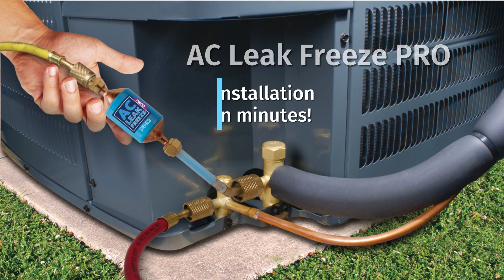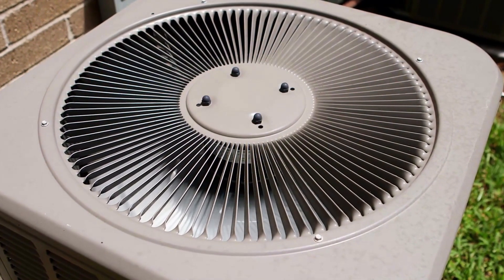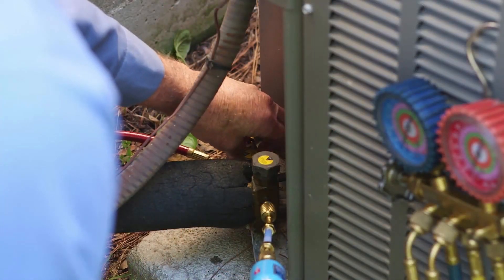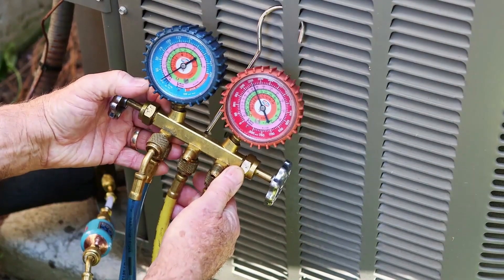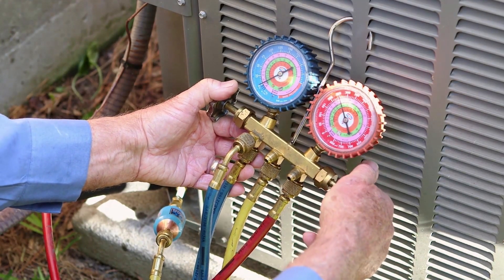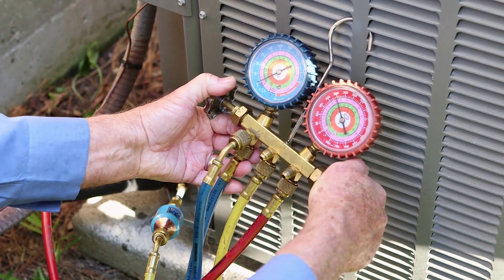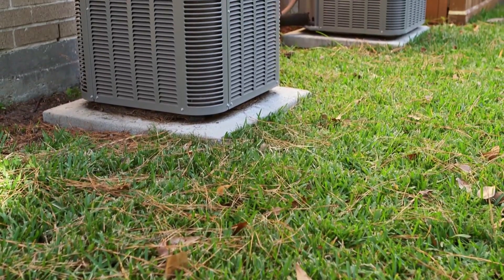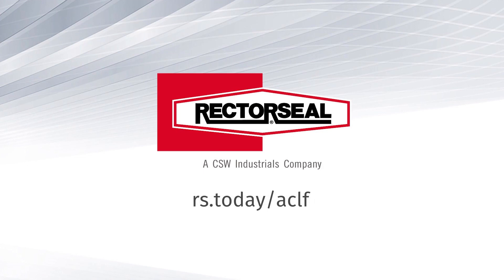AC Leak Freeze Pro Installation: The Ultimate Solution for AC and Refrigeration Repairs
Ready to repair your air conditioner or refrigeration unit easily and efficiently? Look no further than AC Leak Freeze PRO! Our revolutionary NANO leak sealant formula will permanently stop leaks of refrigerant gas in HVACR air conditioning and refrigeration systems. Plus, our Magic Frost technology adds an anti-friction lubricant to reduce noise/vibration so your system runs smoother and more efficient. And with our UV detection technology, you can detect even larger leaks for accurate system assessment. Whether you're a professional HVAC technician or a DIY enthusiast, this video will provide you with valuable insights and expert guidance.